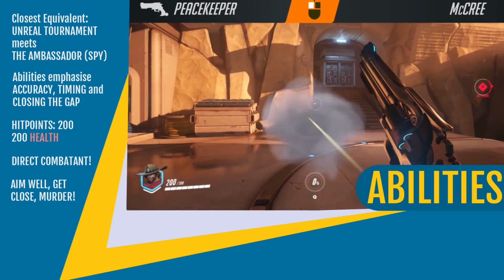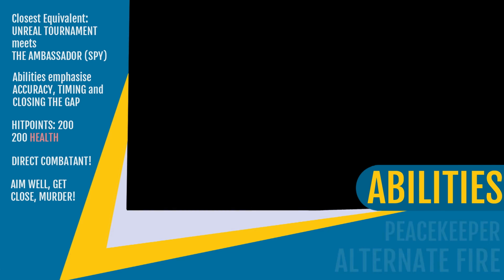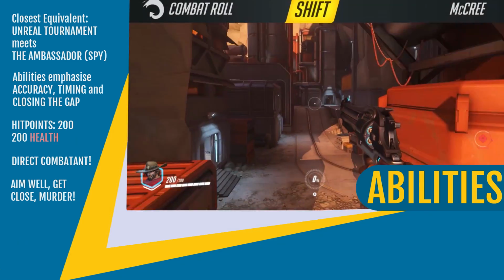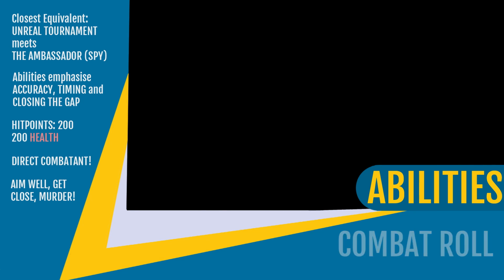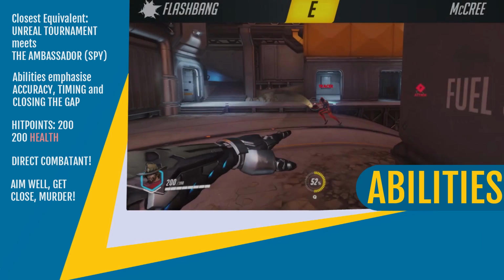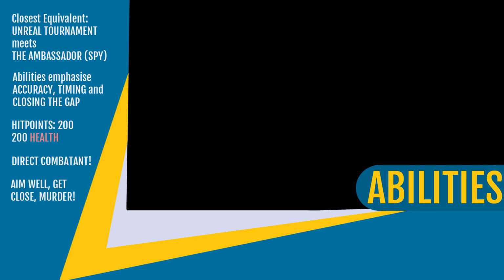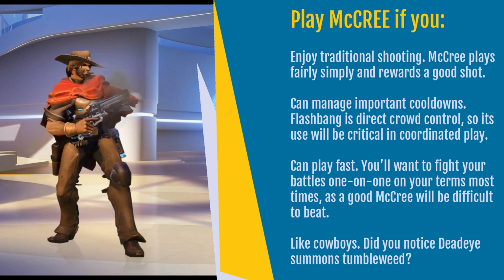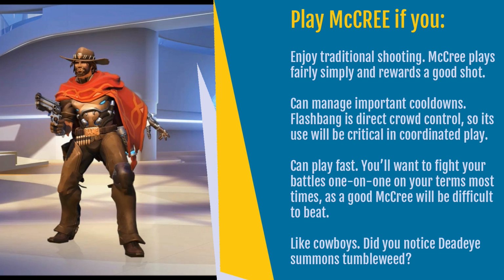Overwatch: McCree - Character Analysis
An in-depth look into everything we know about Jesse McCree, and how he fits into the game. We'll learn how a bandit can out-shoot all you podunks in Overwatch. Is podunk a cowboy word? I don't know about cowboys.

Unveiled to us at the Feb 26th Press Event, we had a chance to play with both Zarya and McCree. In this video, I share an overview of the character and discuss where he fits into the game as a whole.

Ask me things if you're curious - my channel is small, it lets me spend time getting back to just about every (relevant) question!

Feel free to repost on fansites and the like, as long as it links back to this vid.